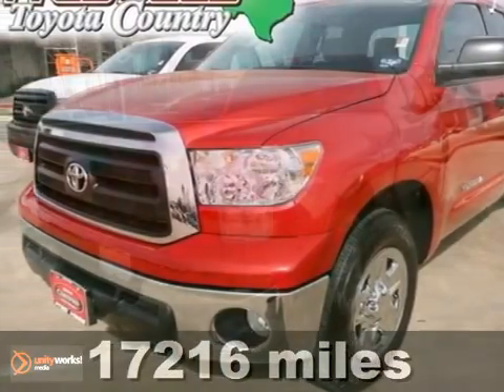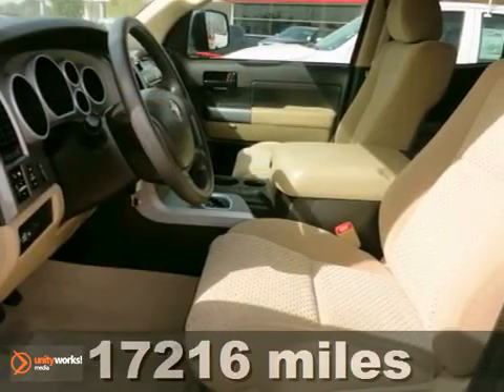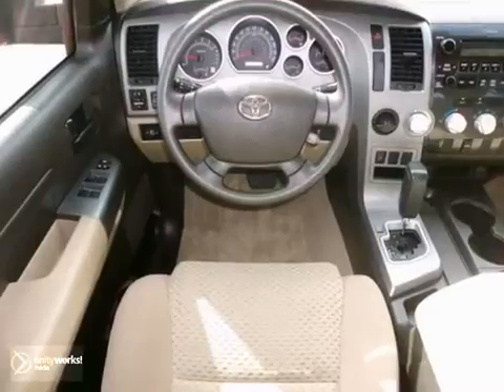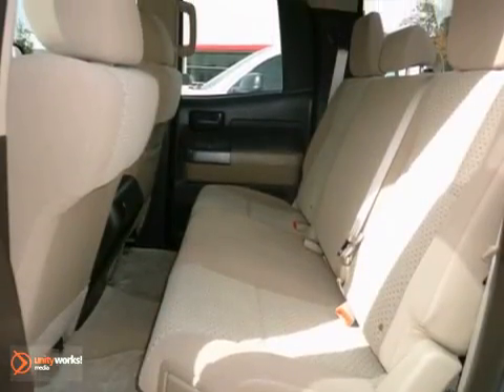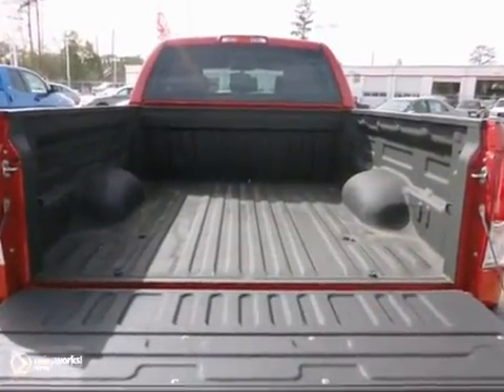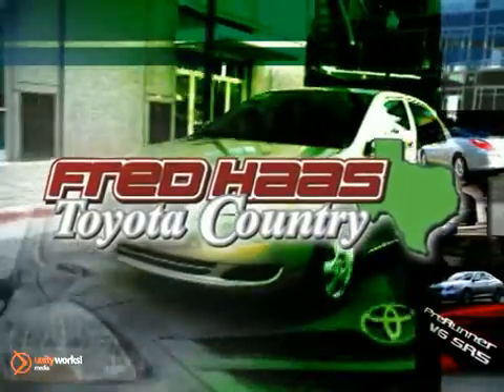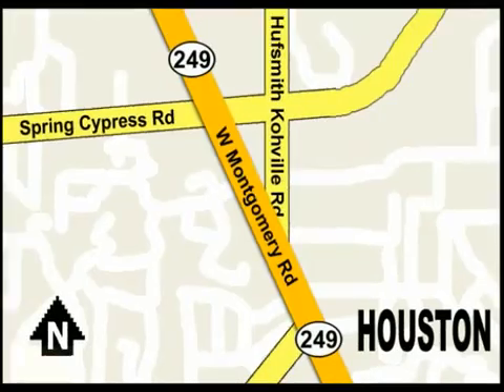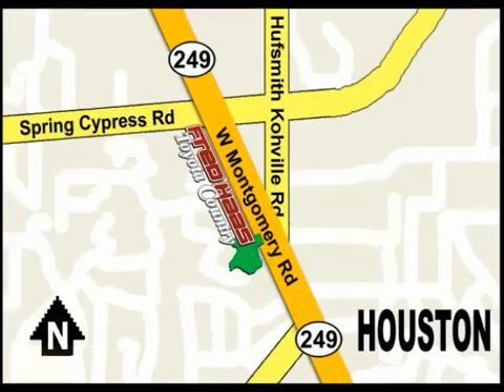2011 Toyota Tundra BX026170P in Houston TX Bellaire, TX - SOLD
SOLD -                                                                                                                                           If you are looking for real value on a great used car, Fred Haas Toyota Country invites you to come in and test drive this 2011 Toyota Tundra, stock# BX026170P. We are conveniently located near Houston TX Bellaire, TX and known for our great selection, reliability and quality. Come take a look at this 2011 Toyota Tundra today.

22435 Tomball Parkway
Houston TX Bellaire TX, 77070